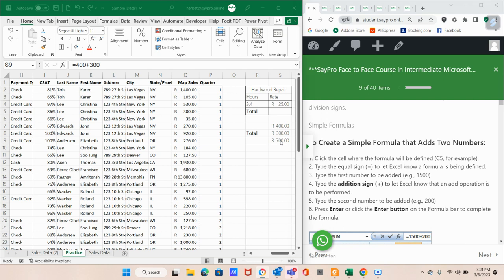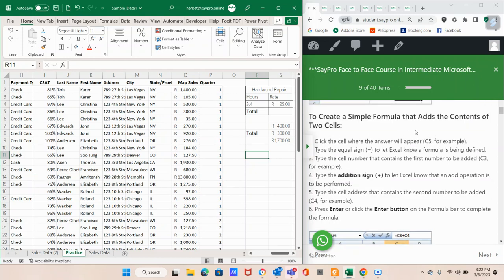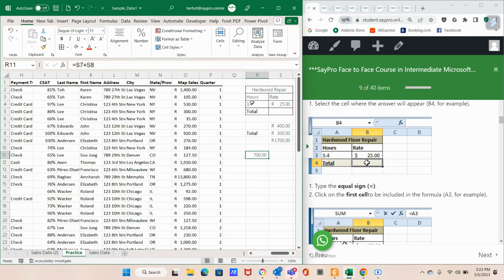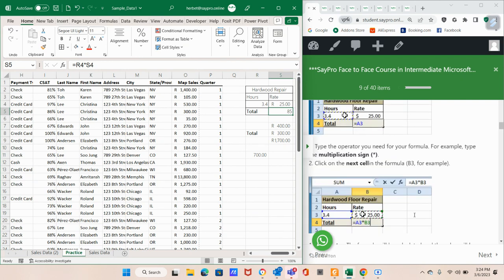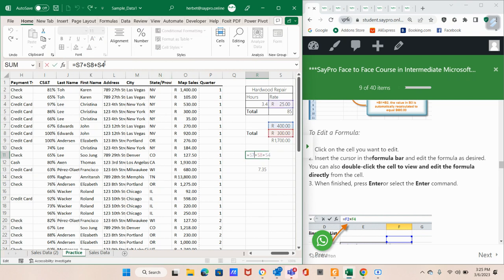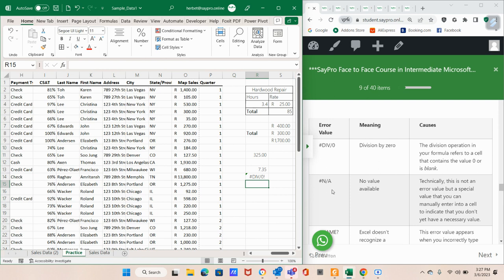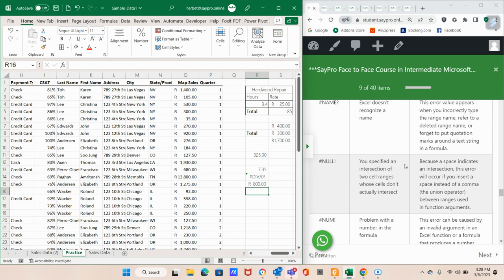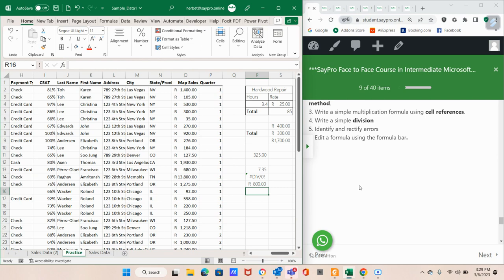SayPro Lesson Creating Simple Formulas